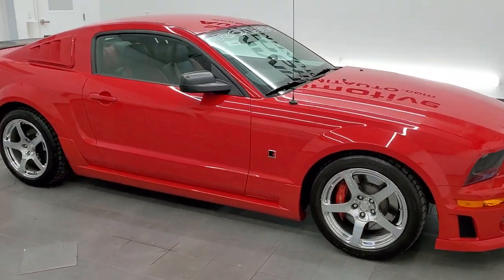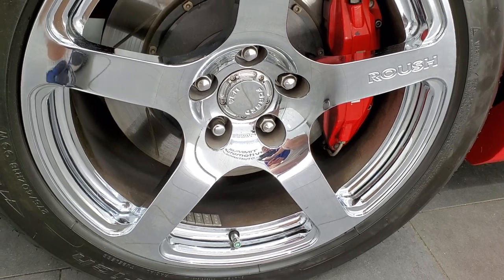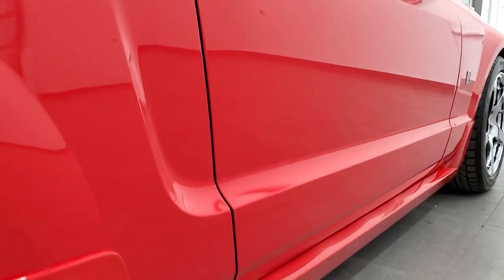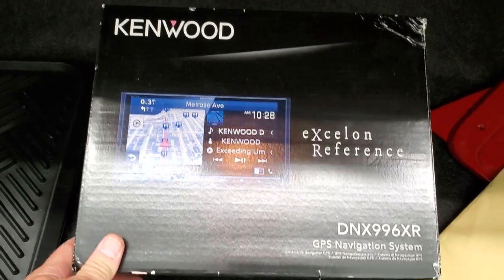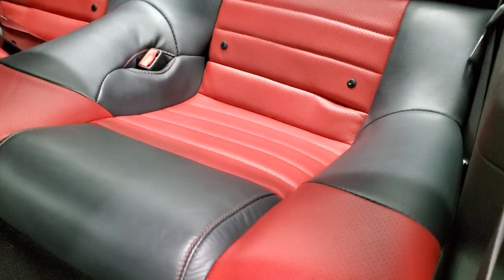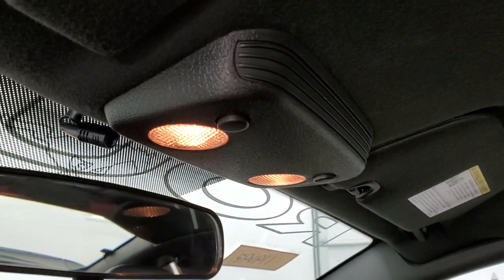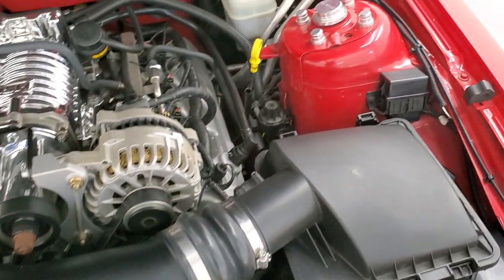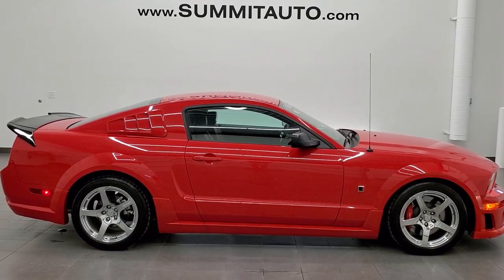2007 FORD MUSTANG ROUSH STAGE 3 5 SPEED TORCH RED WALK AROUND REVIEW 11969Z SOLD!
This 2007 FORD MUSTANG GT PREMIUM ROUSH STAGE 3 5 SPEED IN TORCH RED FOR SALE IN FOND DU LAC OSHKOSH WISCONSIN 54935 is the vehicle we did walk around review of today.

Thank you for checking out this video of this 2007 FORD MUSTANG GT PREMIUM ROUSH STAGE 3 5 SPEED IN TORCH RED FOR SALE IN FOND DU LAC OSHKOSH WISCONSIN 54935

STOCK: 11969Z
PRICE: $30,991
MILES: 14,479
MAKE: FORD
MODEL: MUSTANG
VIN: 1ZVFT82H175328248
LOCATION: FOND DU LAC OSHKOSH WISCONSIN, 54937 TRUCKS ON 41

CLEAN TITLE HISTORY! 4.6 Liter SOHC Supercharged V8 Engine, 415 Horsepower, Two Door Coupe, GT Premium Package, Roush Stage 3 Conversion Package, 5 Speed Manual Transmission Stick Shift, Rear Wheel Drive RWD 4x2 Two Wheel Drive, Kenwood GPS Navigation System, Reverse Backup Camera Rearview Camera, Dual Rear Exhaust, Power Driver's Seat, Sport Red And Black Leather Seats, Bucket Seats, Power Mirrors, Traction Control System, 3.55 Gears with Limited Slip Differential, BF Goodrich GForce Sport 275/40 ZR18 Tires, Chromed Alloy Rims Premium Wheels, Four Wheel Disc Brakes, Decklid Spoiler, Fog Lights, Chrome Tipped Exhaust, AM / FM Radio Tuner, CD Player, Bluetooth, Hands-Free Phone Controls Blue Tooth, USB Jack Portable Audio Connection, Keyless Entry System, Rear Window Defroster, Driver and Passenger Front Air Bags, L.A.T.C.H. Child Safety System, Compass Display, Fold Down Rear Seats, Factory Floormats, Air Conditioning AC, Cruise Control, Power Locks, Power Windows, Tilt Steering Wheel, Torch Red, CLEAN AUTOCHECK! Very very clean inside and out! This is one of the sharpest 2007 Ford Mustang GT cars we have ever had on our lot! Make your move before this super clean Roush Conversion is gone!

STOCK: 11969Z
PRICE: $30,991
MILES: 14,479
MAKE: FORD
MODEL: MUSTANG
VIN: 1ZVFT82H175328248